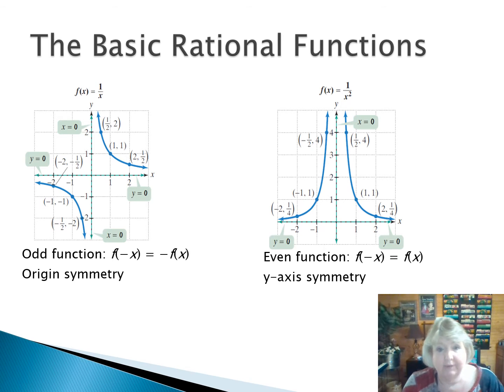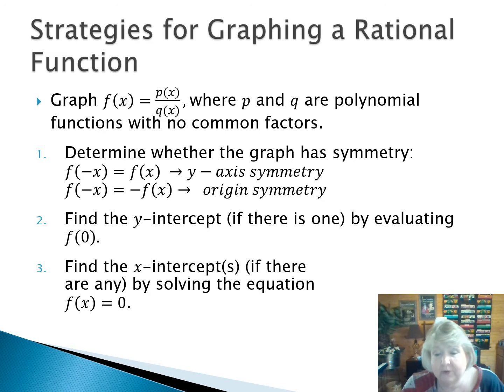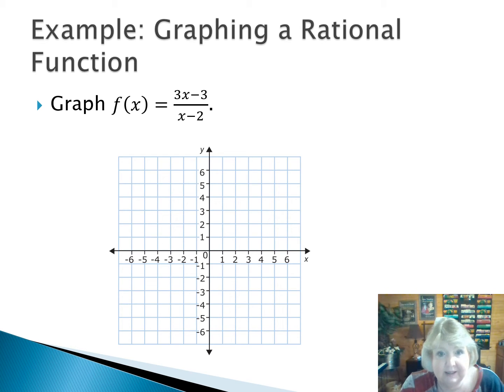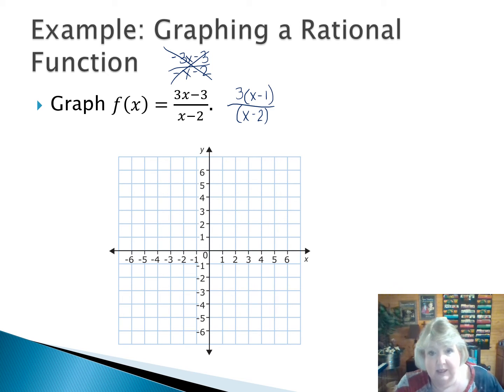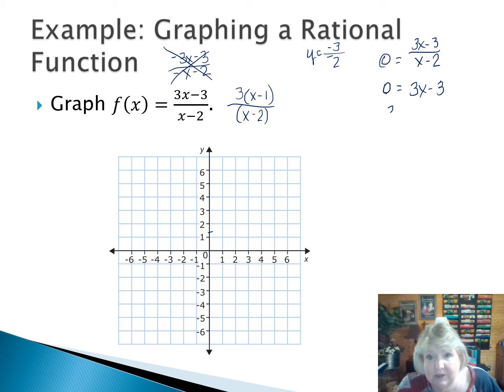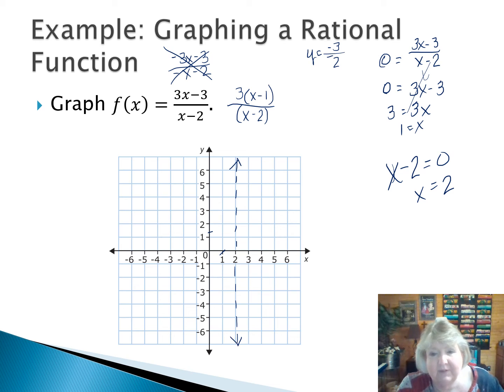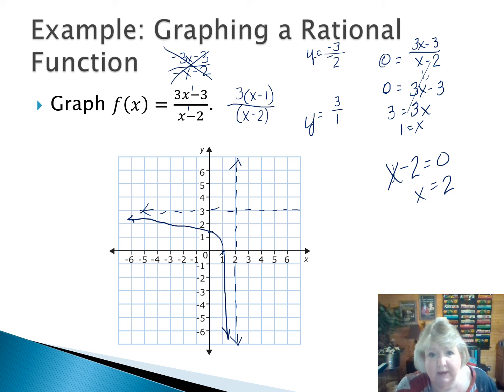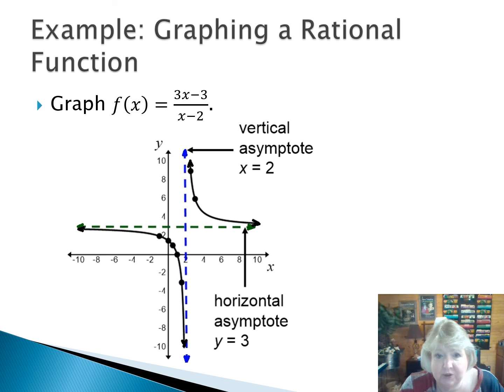23 Basic Graphing